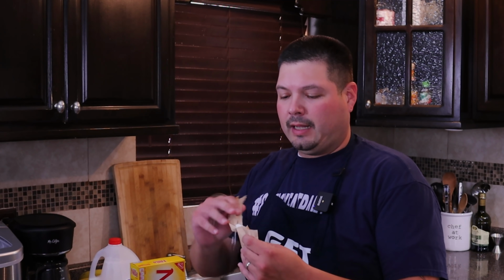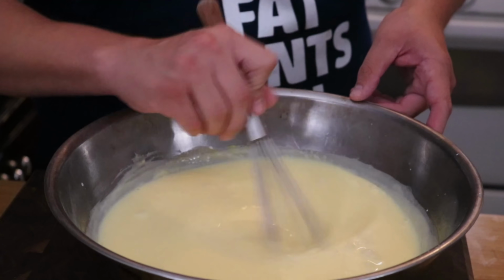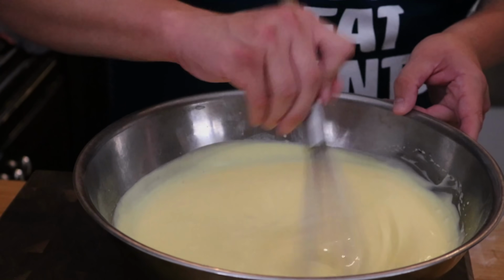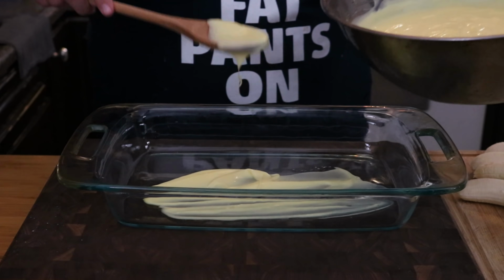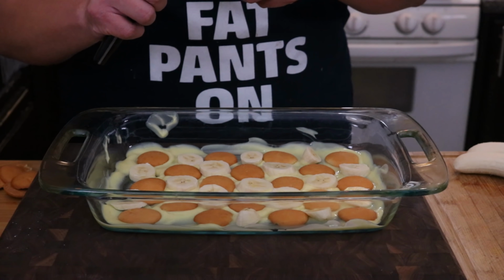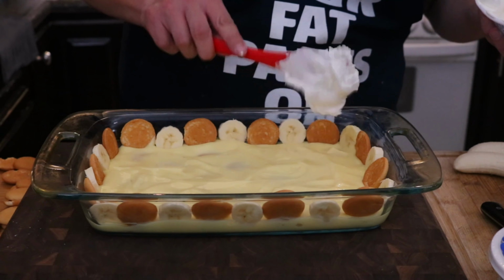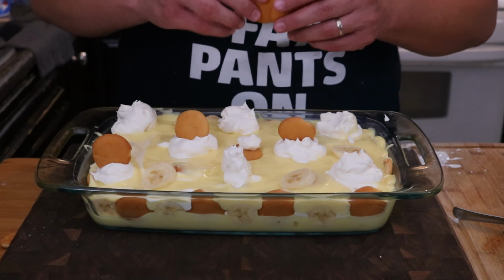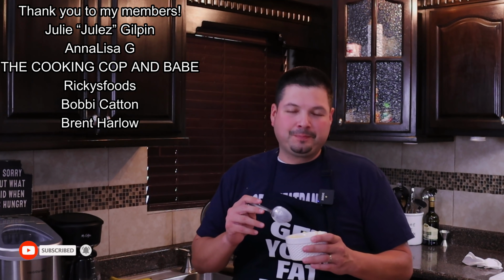Banana Pudding - Holiday Desserts - Easy Recipes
Banana Pudding is an easy dessert that can be made the day before holiday festivities. It doesn't cost much and you can make a lot of it. Recipes like this really make holiday cooking easy.